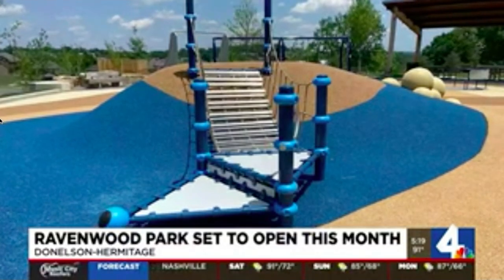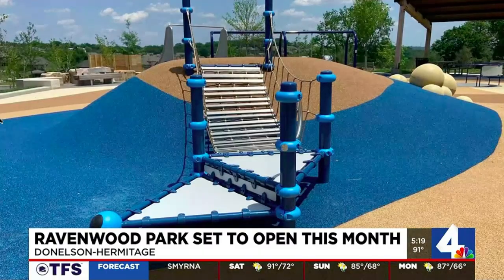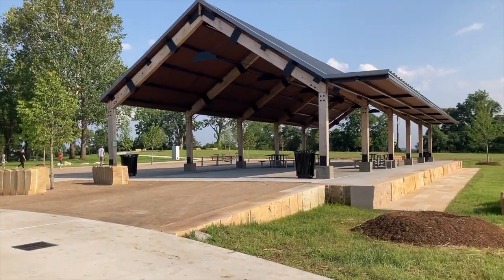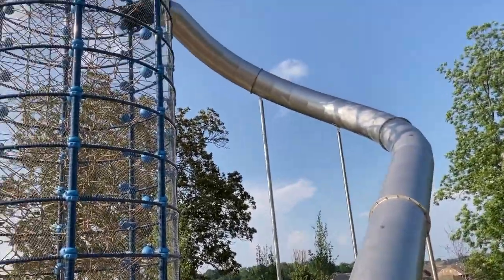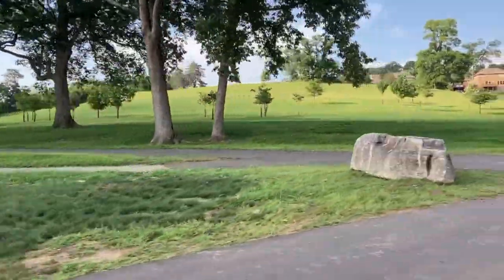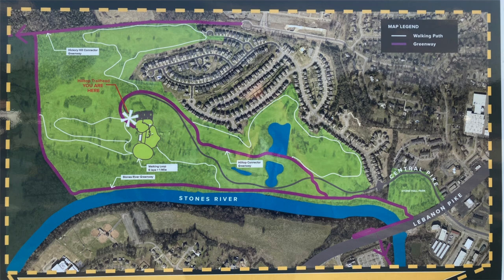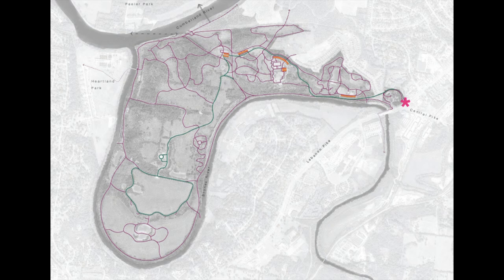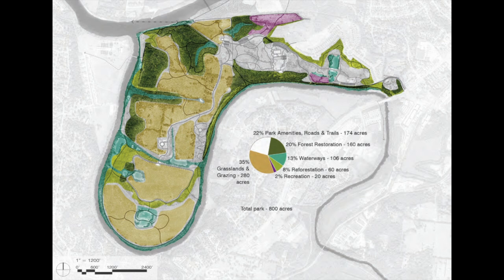Huge New Park in Nashville!!!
Moving to Nashville soon? There is a brand new park in Nashville! You HAVE to check out Ravenwood Park in Hermitage!

Looking to buy or sell you home in Nashville?